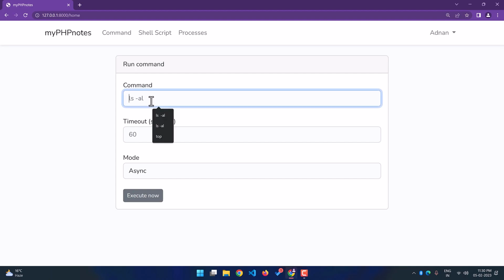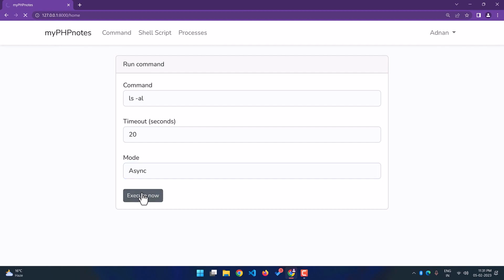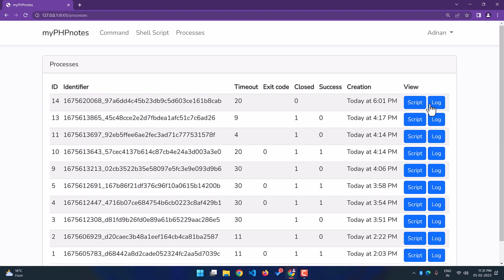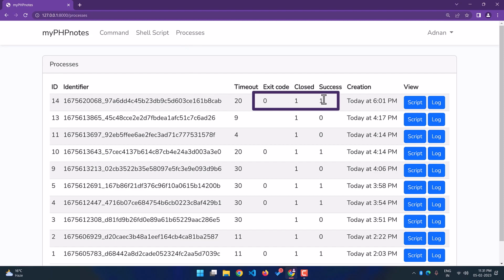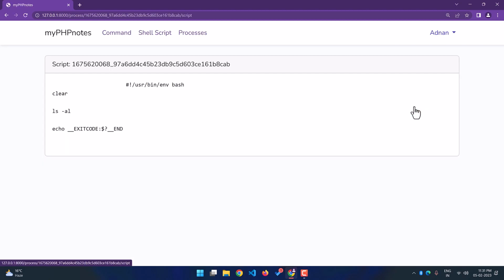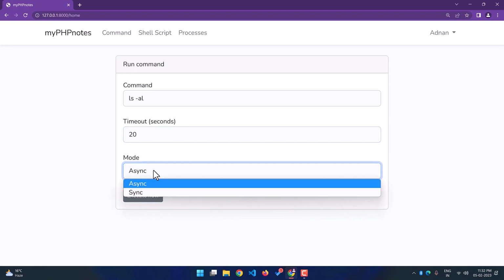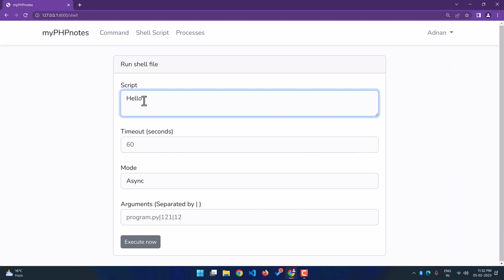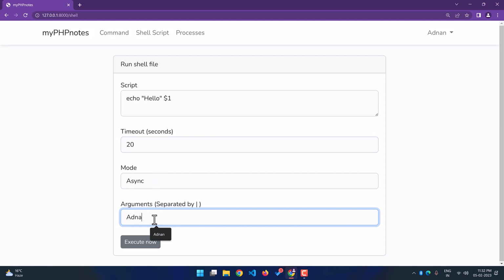Run shell commands asynchronously with PHP (Laravel) - Part 1 - Introduction